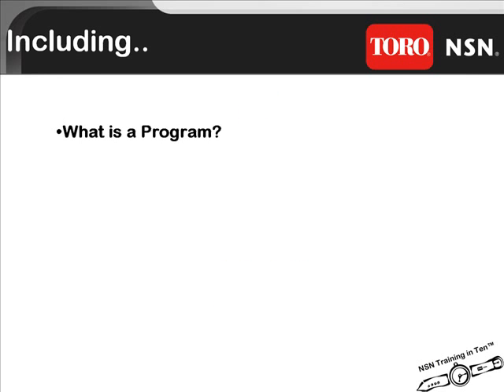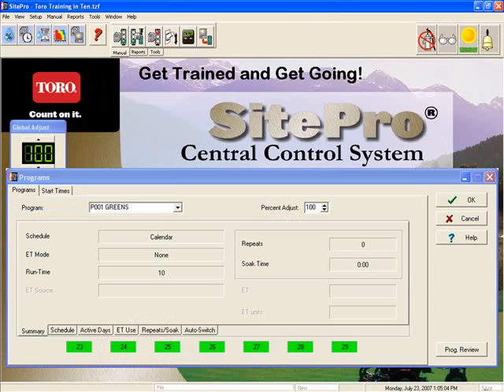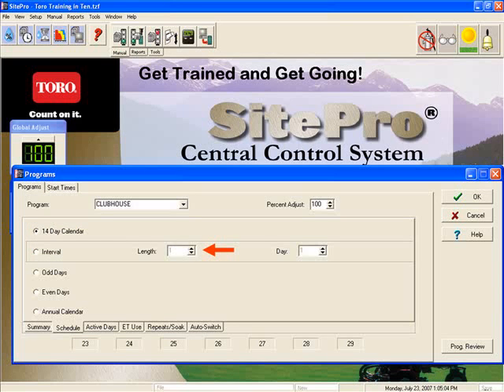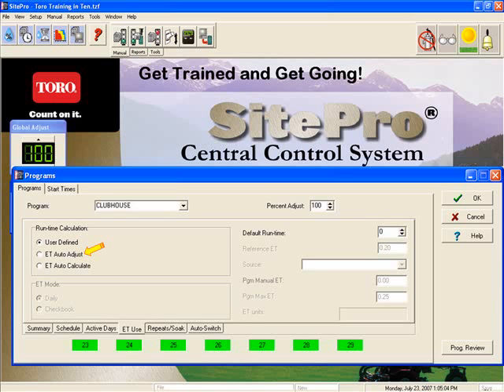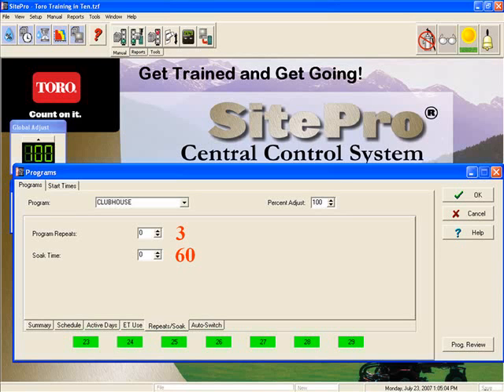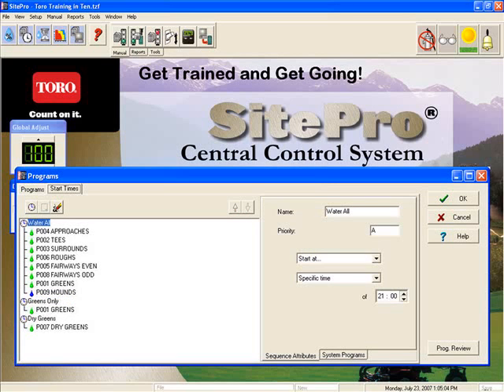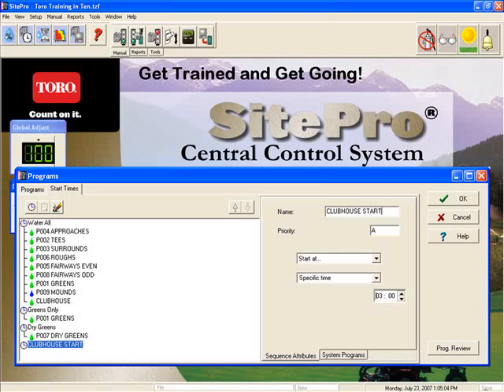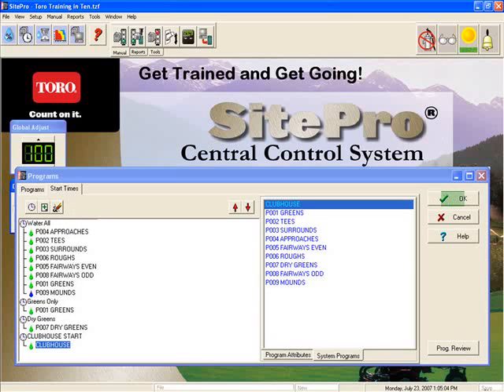Adding New Programs to SitePro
So you need to add a new program to SitePro.  Here we'll show you how to do it.